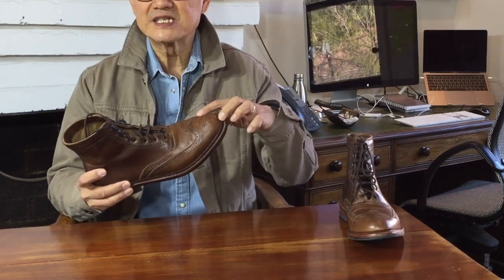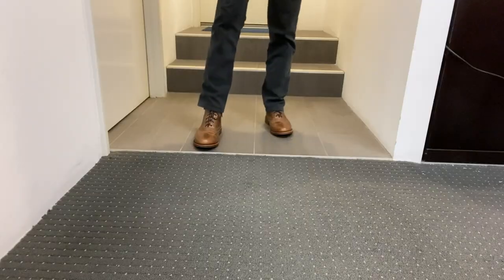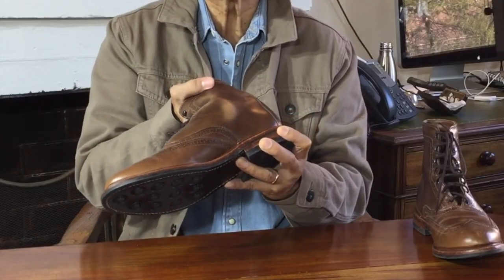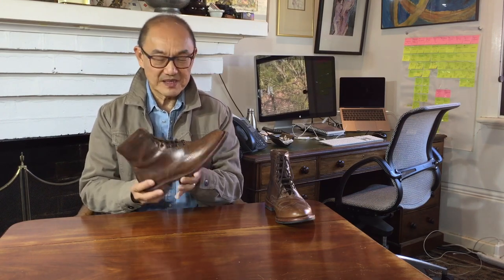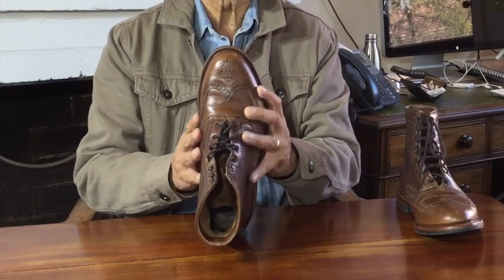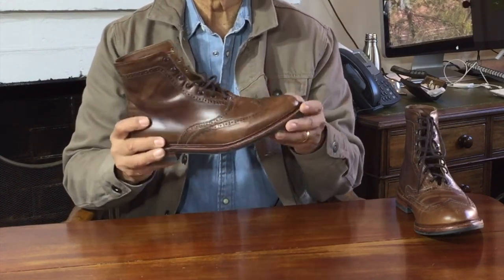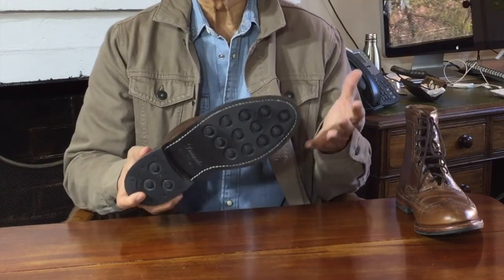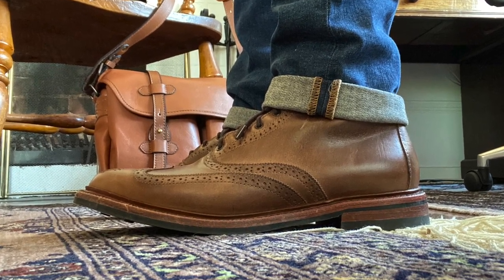Review Parkhurst Spaulding in Natural Chromexcel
This full brogue boot is a unique Parkhurst design, in Horween's Natural Chromexcel. The old 18 last provides a sleek toe shape in this casual leather, making it a versatile and elegant boot. This is a patina monster in the guise of a gentleman's Country Boot.

Venetian Shoe Cream 32 oz
Otter Wax Horsehair Brush
Stratton Cedar Shoe Tree
Stratton Boss Cedar Boot Tree

Chapters
00:00 Introduction
00:30 Style, Design, and Bootmaker
01:19 Brogue Wingtip Boot Design and History
02:50 Difference between Oxford and Derby lacing system
03:53 Chromexcel
05:30 Types of leather
06:47 Pull Up Leather
07:12 Natural Chromexcel Properties
08:39 Leathercare
10:23 Construction
15:06 Comfort, wear and sizing
16:16 What to wear them with
16:51 Value
17:34 Conclusion